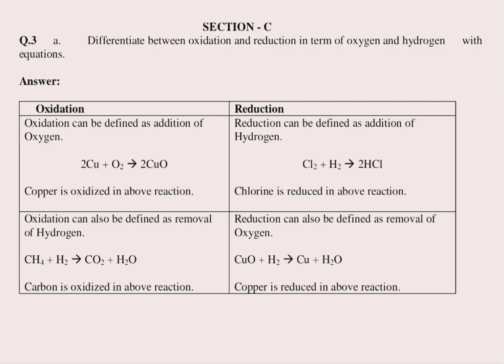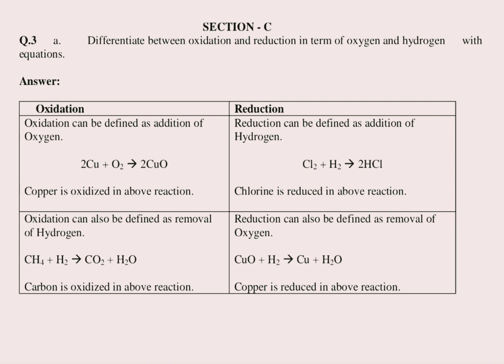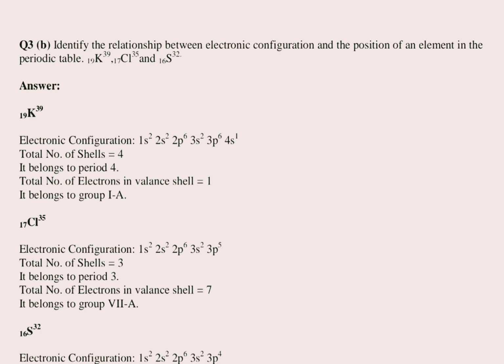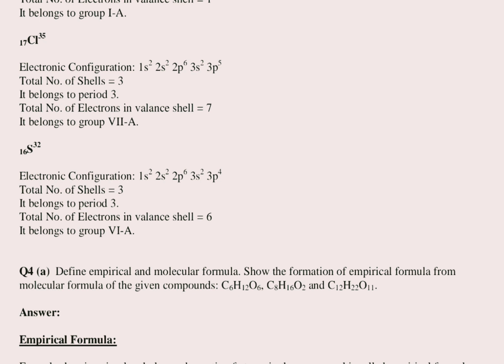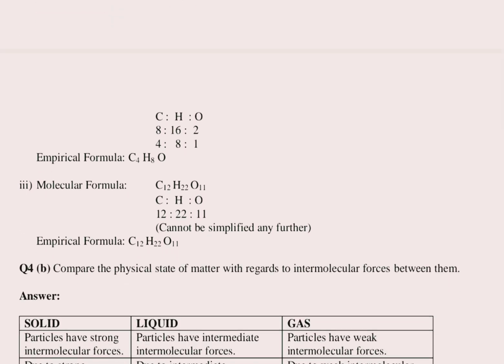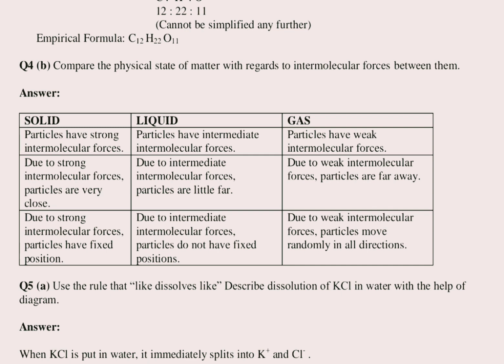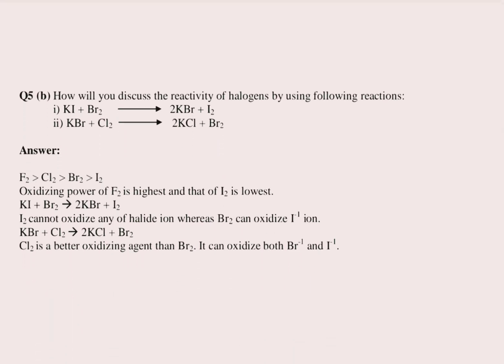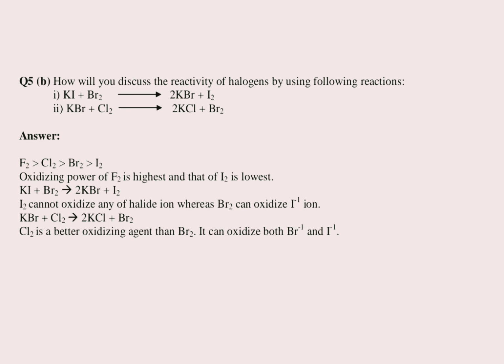SLO Based Paper FBISE|Model Paper SSC-I|9 Chemistry (subjective) Paper-III@learnerstuff-2103